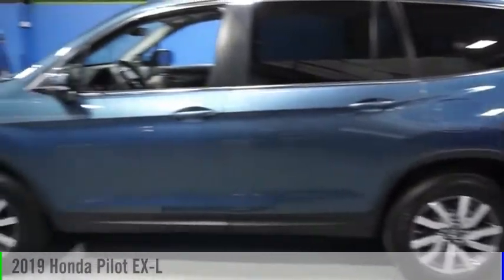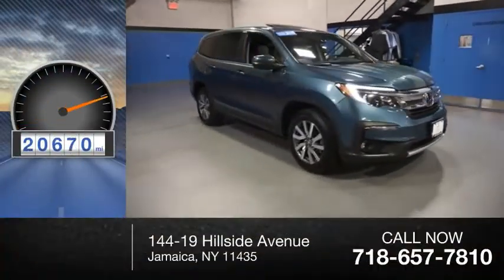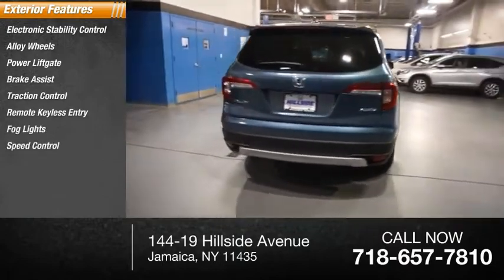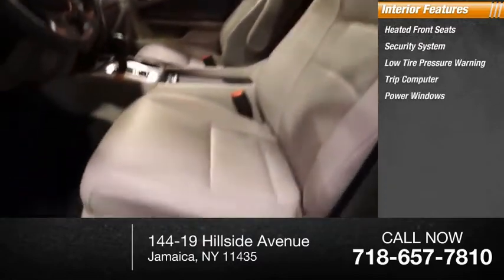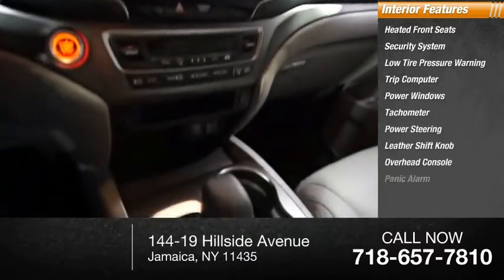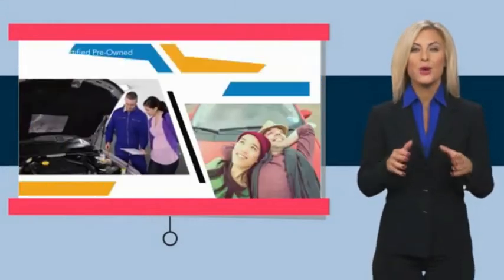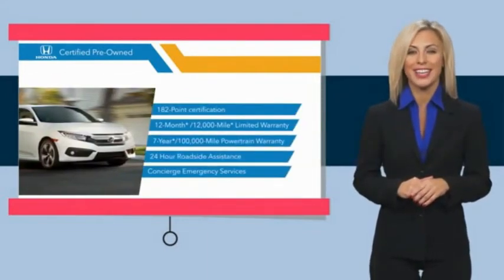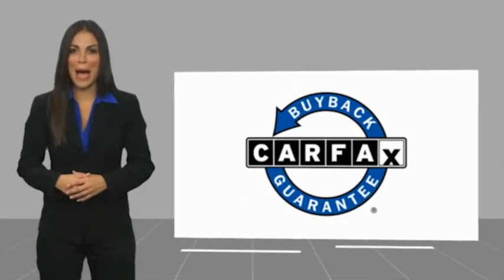2019 Honda Pilot Jamaica NY U2511083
2019 Honda Pilot EX-L

Hillside Honda
144-19 Hillside Avenue

Recent Arrival! NO HIDDEN DEALER FEES, NO FINANCING REQUIREMENTS, Hillside Honda To Go means you pay EXACTLY what you see! *HondaTrue Factory Certified with Warranty* Spotless! Best Conditioned Vehicles in the Market! Our aggressive NO FEE, market based pricing takes all the headache out of shopping! CARFAX One-Owner.Leather Seating, 3rd Row Seating, Passed 182 Point Honda Inspection, New Brakes, Recent Oil Service, White Glove Detailed, AWD.***INTERNET SPECIAL - MUST PRESENT AD AT TIME OF SALE. EXCLUDES ALL PRIOR OFFERS*** All HondaTrue Certified Pre-Owned vehicles within 5 Years/80000 miles include: . 182 Point Inspection . 84 Month/100,000-mile (whichever comes first) Powertrain Limited Warranty from the vehicle's original in-service date . 12 months/12,000 miles (whichever comes first) non-powertrain warranty from the original warranty expiration date or from the Honda Certified purchase date. . Warranty Deductible : $0 . Trip interruption protection . Vehicle History Report . Warranty is transferable . Roadside Assistance with Honda Care purchase . XM Satellite Radio 3 trial months of service All efforts are made to ensure each vehicle displayed is IN STOCK as well as AVAILABLE. Hillside Honda is not responsible for typographical errors.Awards:  * ALG Residual Value Awards, Residual Value Awards